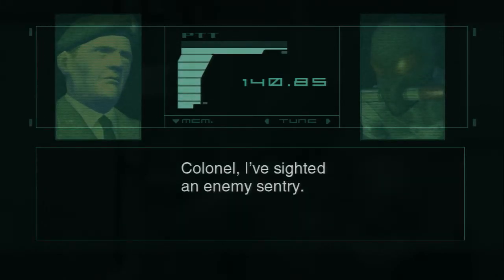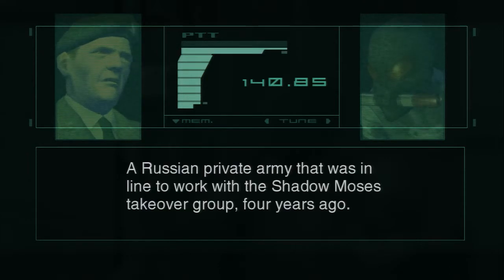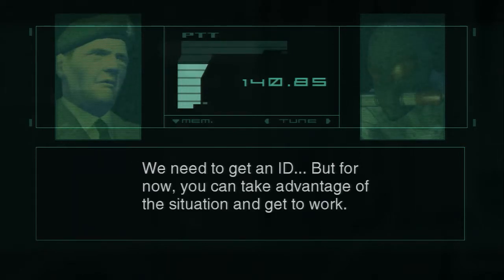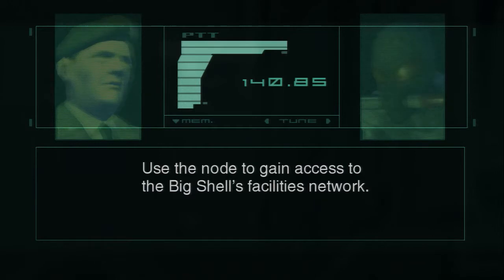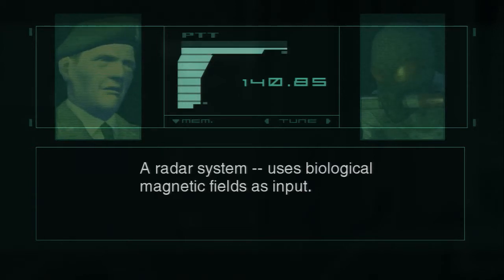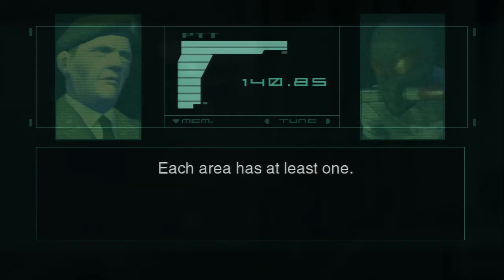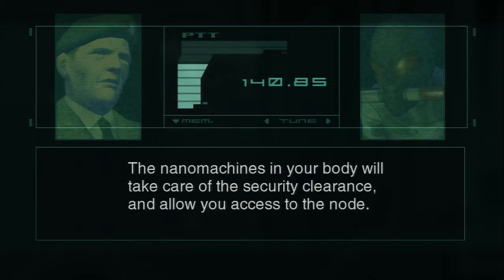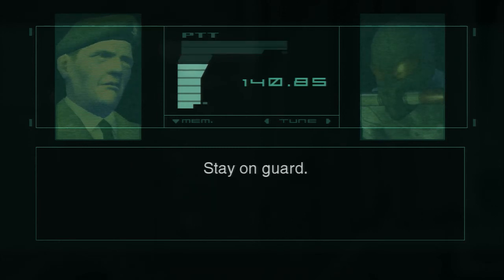Metal Gear Solid 2:Sons of Liberty Access the Node